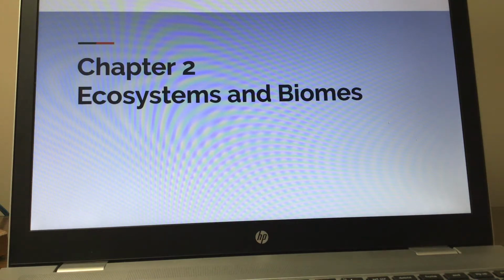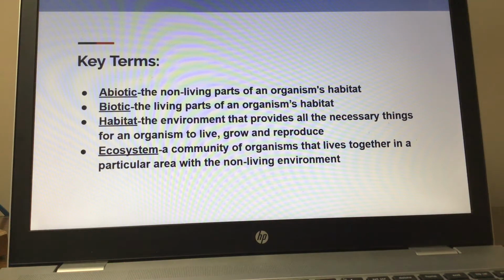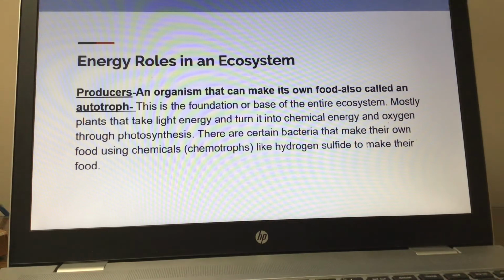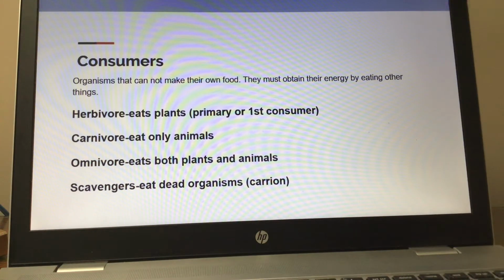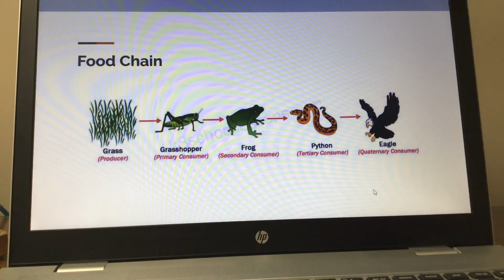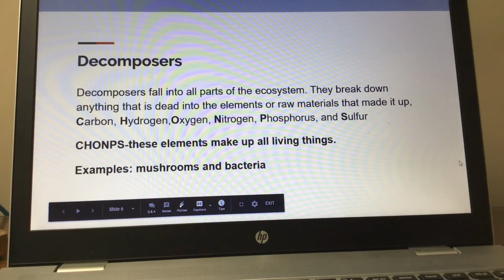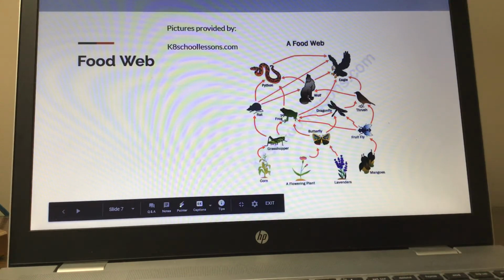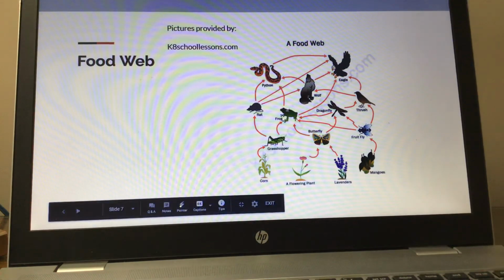Energy flow in ecosystems